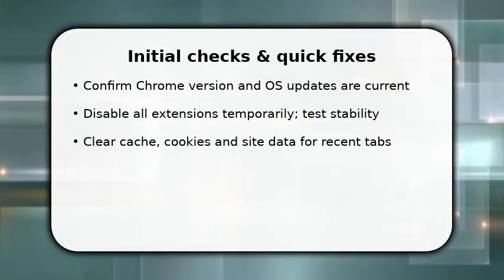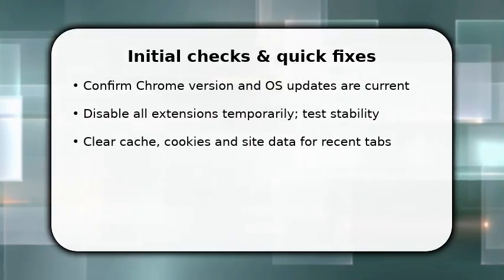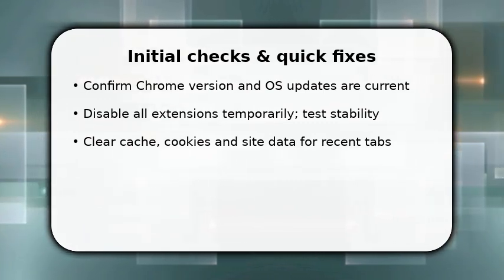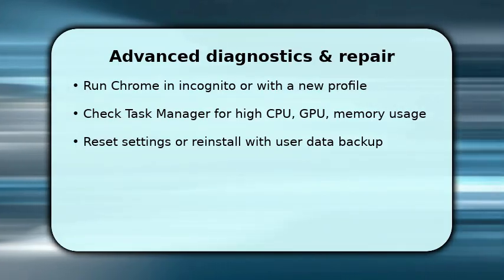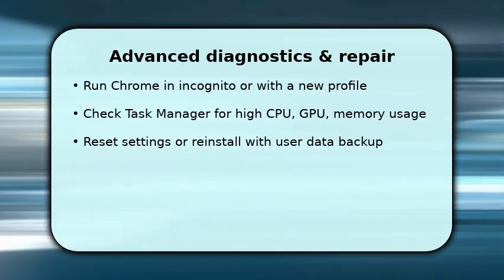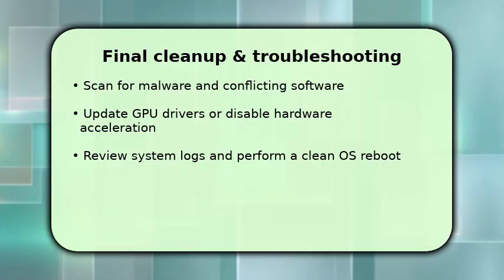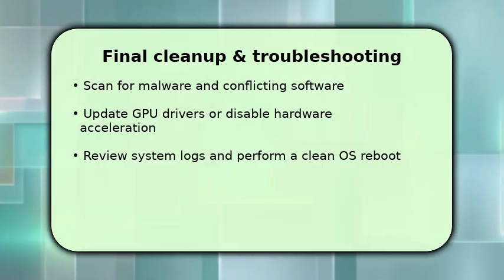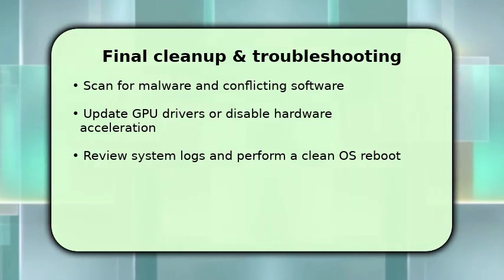How to Fix Google Chrome Keep Closing (full Guide)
How to Fix Google Chrome Keep Closing (full Guide) | 🔒 Surfshark VPN Deal — Stay private and secure. $1.99/mo + 3 Months Free ▸

Discover solutions to prevent Google Chrome from unexpectedly closing. This comprehensive guide covers common causes such as outdated software, conflicting extensions, and system resource issues, along with step-bythy fixes for each problem.

Google Chrome keeps closing, fix chrome crashes,